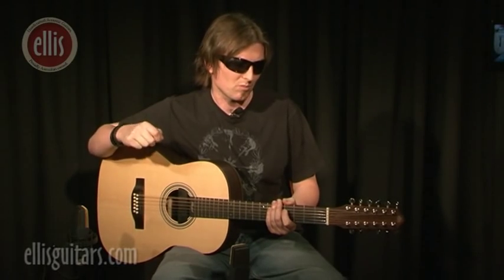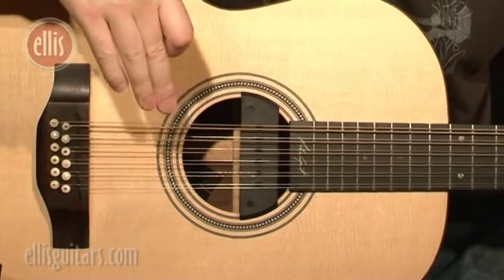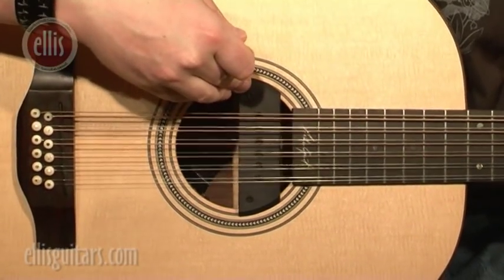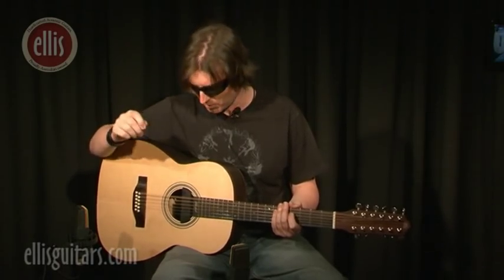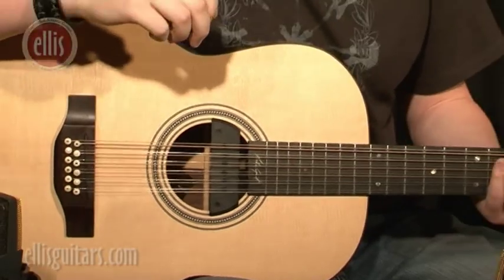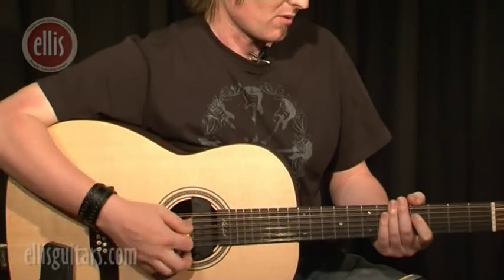sunrise acoustic guitar soundhole pickup demo review comparison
Andrew Ellis head luthier at Ellis Guitars. He makes and plays his own instruments.